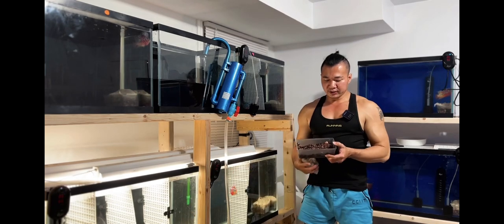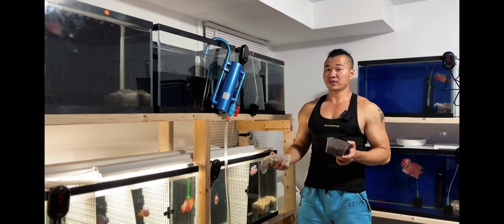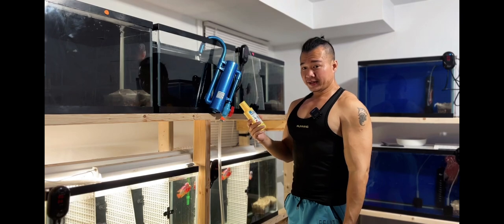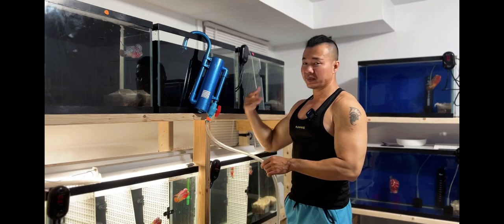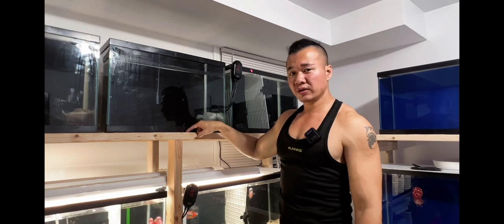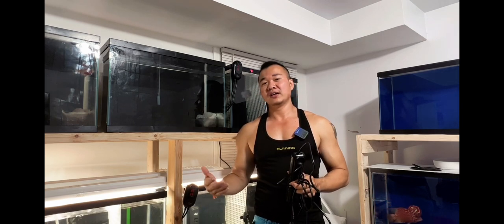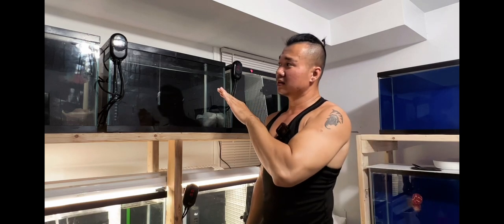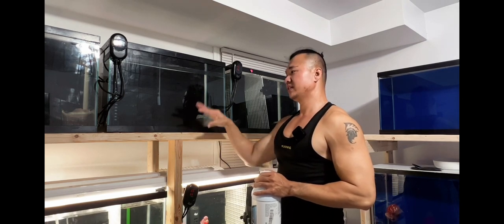Basic set up tank for Flowerhorn Fish from Red Father Flowerhorn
Hello guys. Welcome back to RedFatherFlowerhorn. This video i will show you how to set up basic tank for flowerhorn. Set up right for you fish guys. Thanks